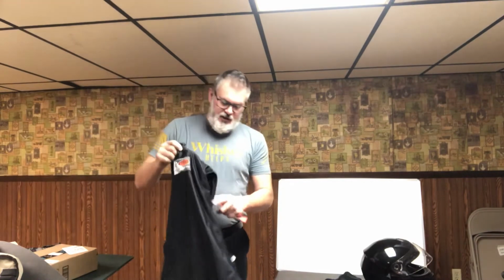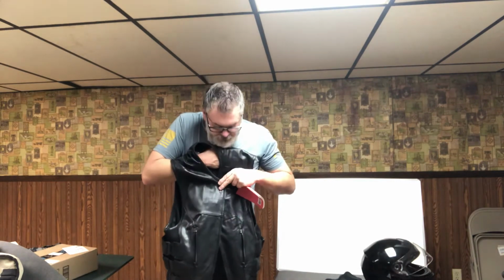Creek Stewart’s Bug Out Survival Vest Pocket Guide Review